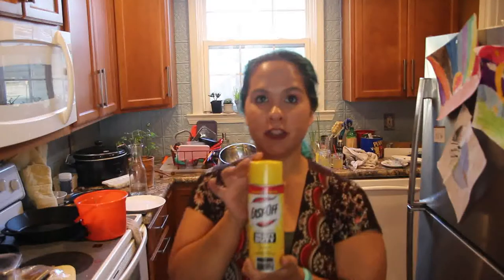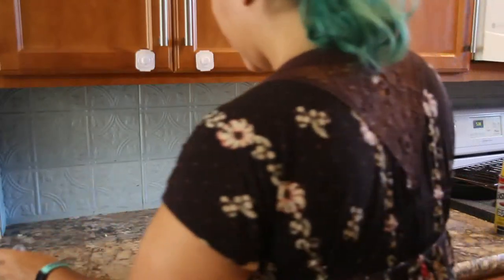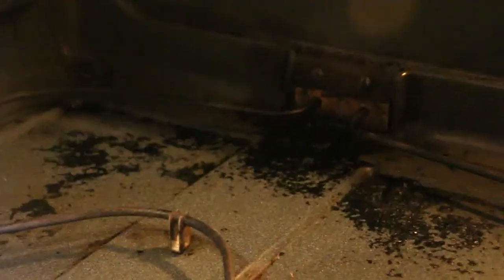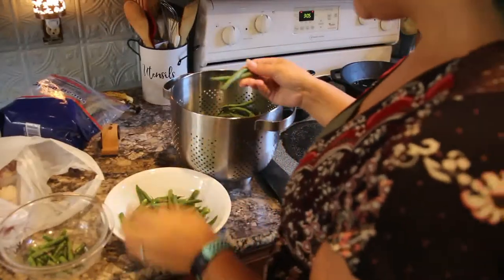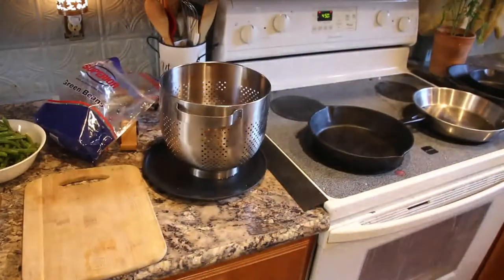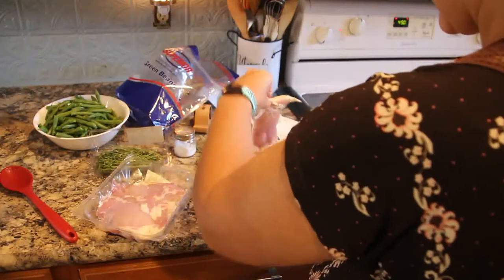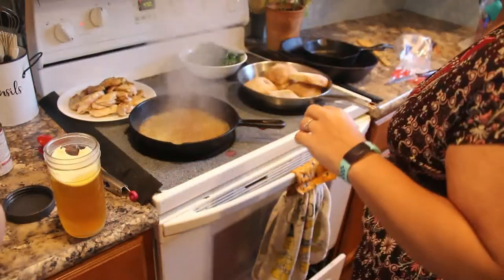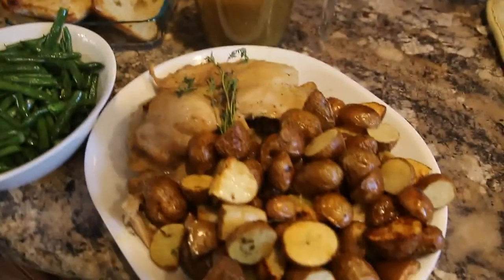EXTREMELY Satisfying Oven Clean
I clean my oven and cook a delicious dinner! It took 5 times spraying with Easy off heavy duty, scraping with a knife and some scrubbing with an SOS pad.